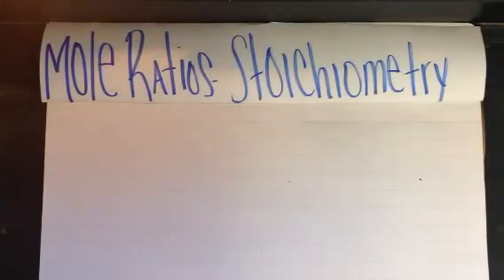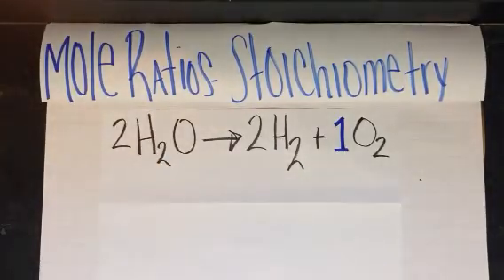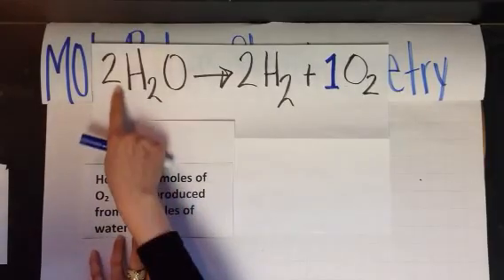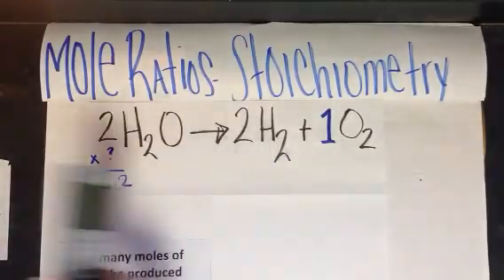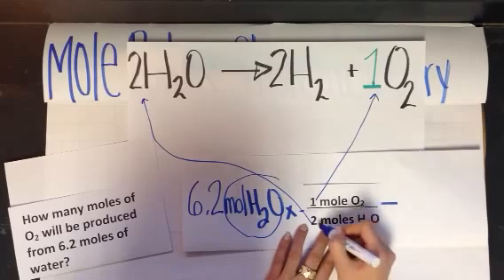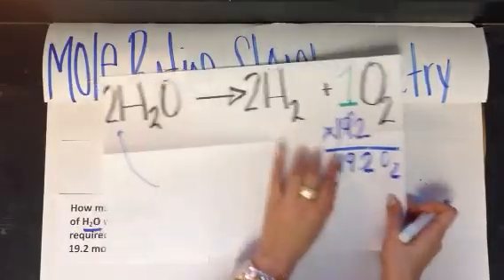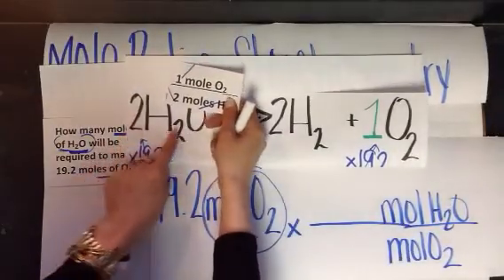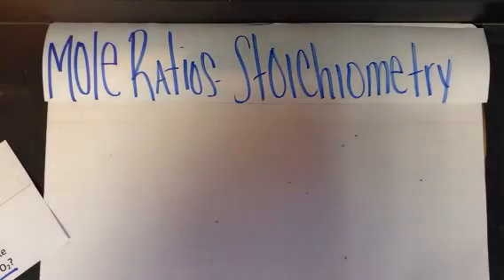Mole ratio -Intro to stoichiometry